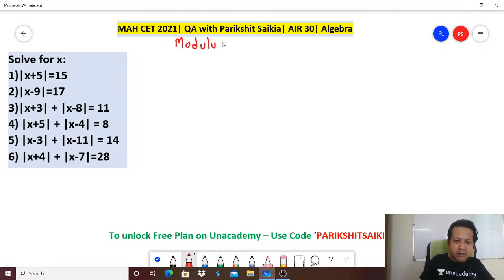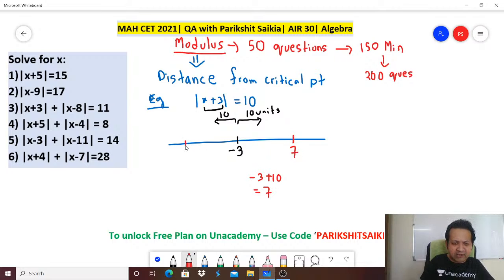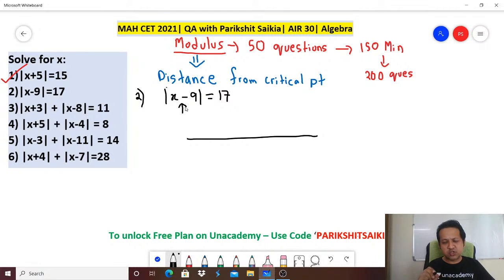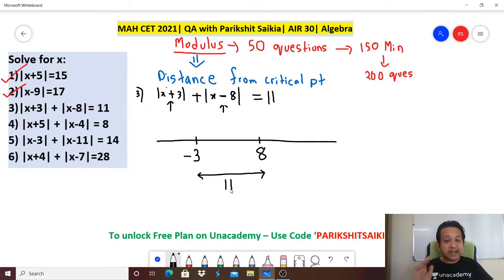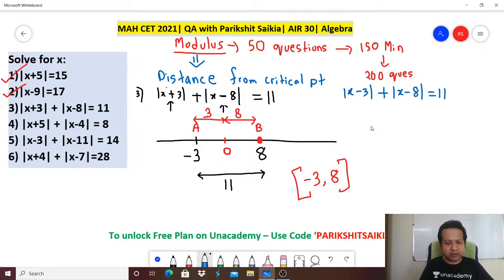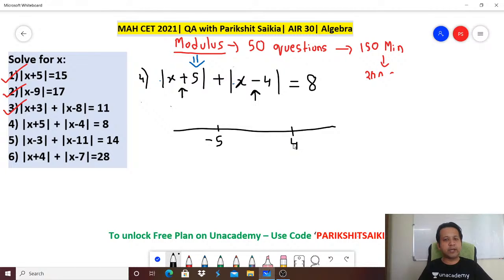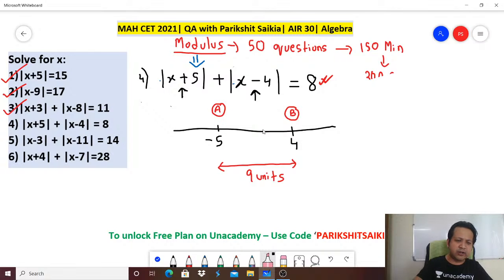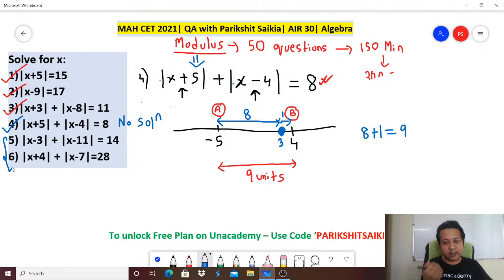MAH CET 2021 | QA With Parikshit Saikia | AIR 30 | Algebra | Unacademy CATalyst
Checkout our latest offerings If your aim is to get admission in the Top B-Schools this year, then start preparing for it early, with Unacademy CATalyst

➡️About the Session : In this session, the educator, Parikshit Saikia shall discuss the Quantitative Section for the MAHCET Exam.
Join us on our Telegram Handles for all MBA related updates :
🎁 Aspirants Enrol Now in National Scholarship Test 🎁

Unacademy Plus Subscription Benefits:
1. Learn from your favorite teacher
2. Dedicated DOUBT sessions
3. One Subscription, Unlimited Access
4. Real-time interaction with Teachers
5. You can ask doubts in the live class
6. Limited students
7. Download the videos & watch offline